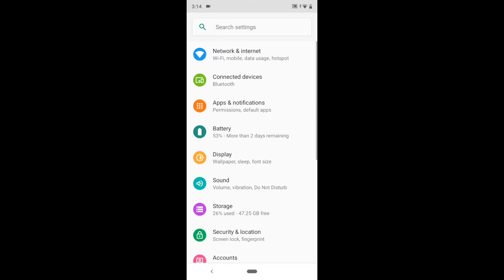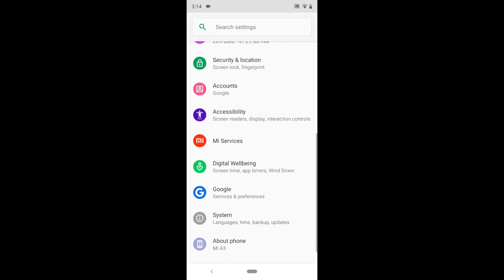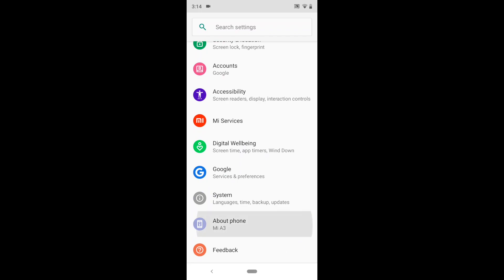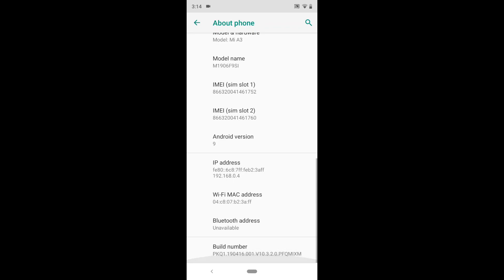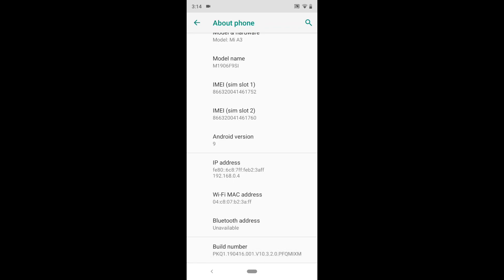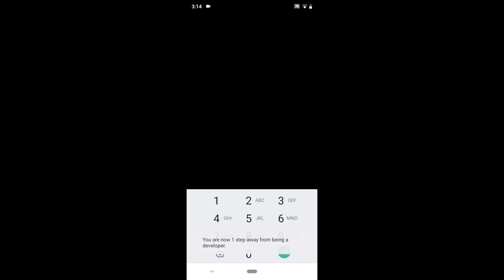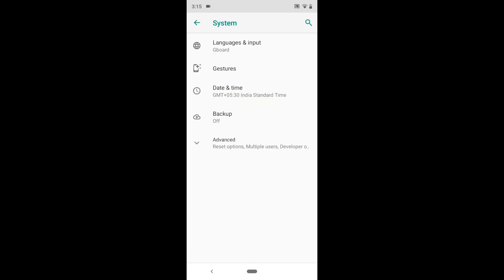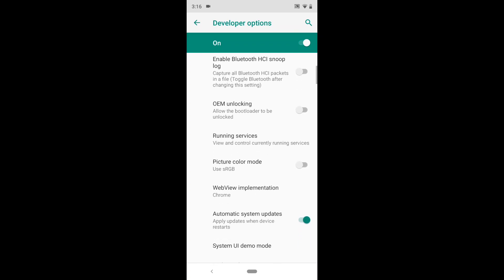How to Enable Developer options on Xiaomi Mi A3?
Here is the guide to enable Developer options and USB debugging on Xiaomi Mi A3.